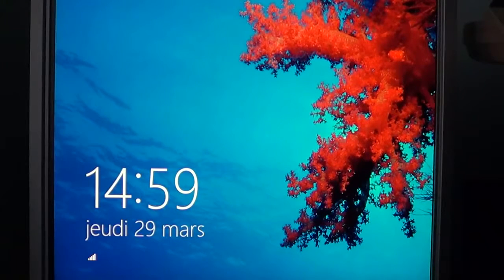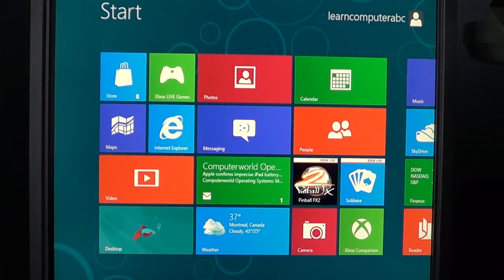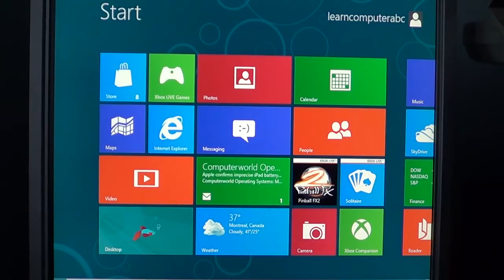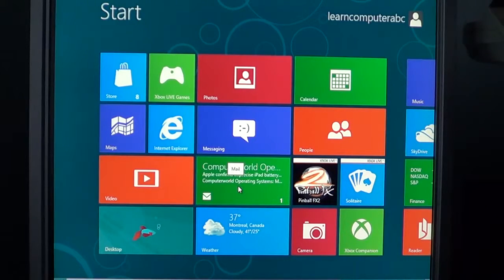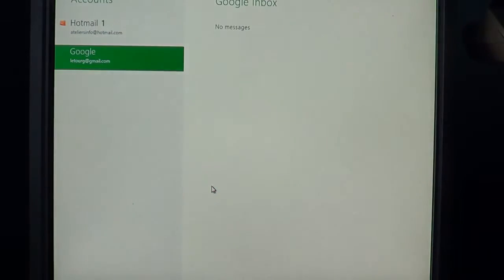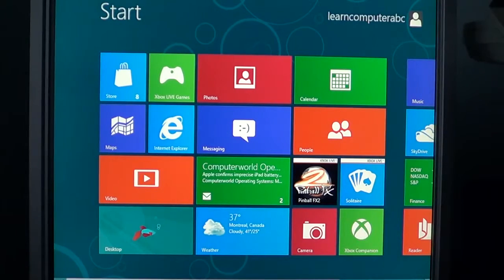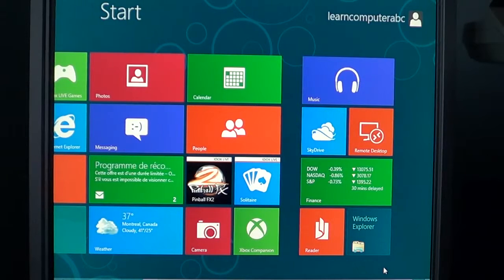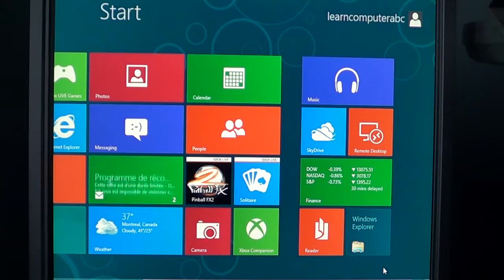Windows 8 Consumer Preview review part 1 of 3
Review of the Windows 8 consumer preview part 1 of 3